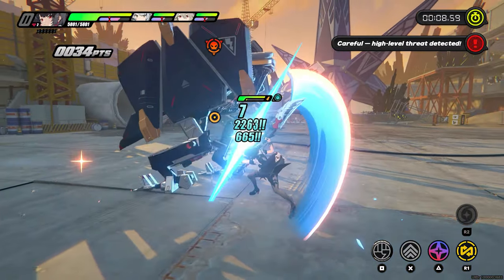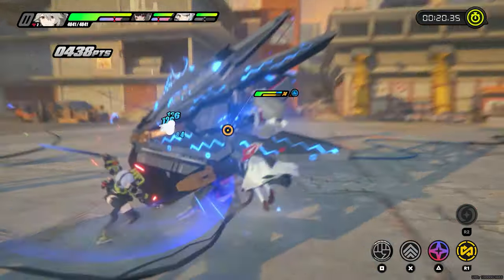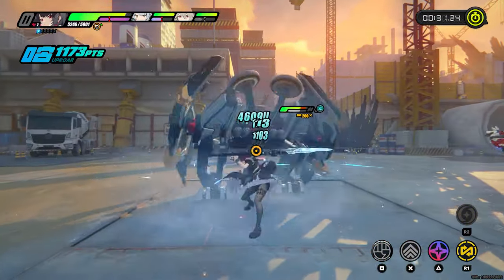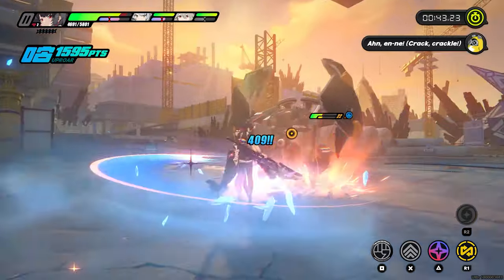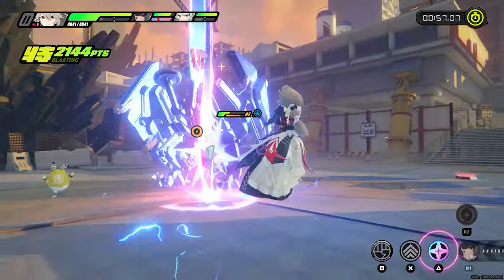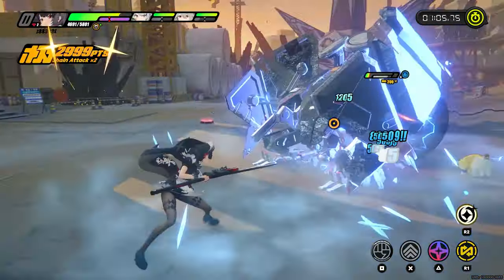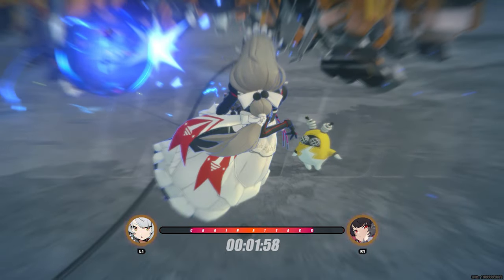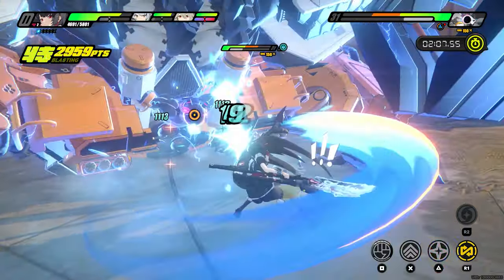How chain attacks work in Zenless Zone Zero